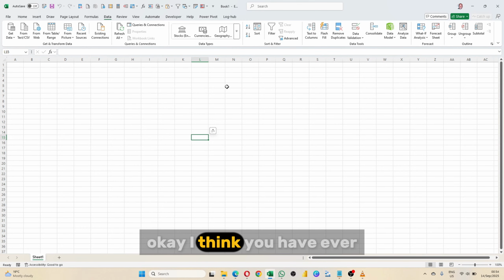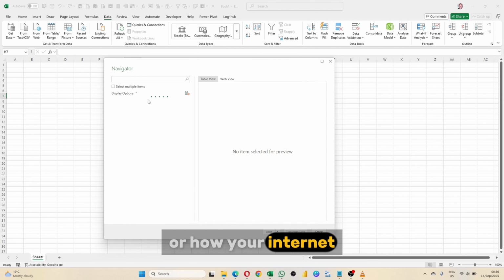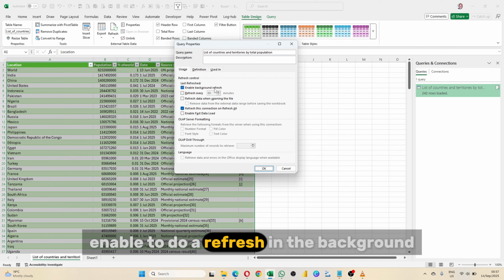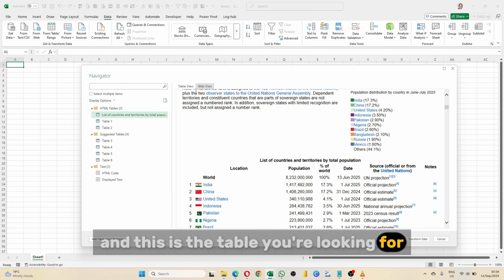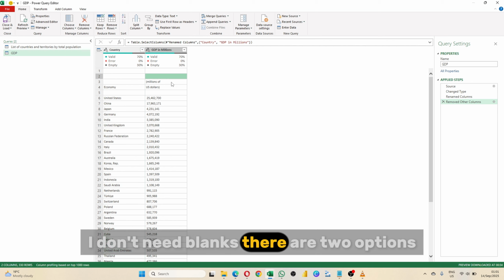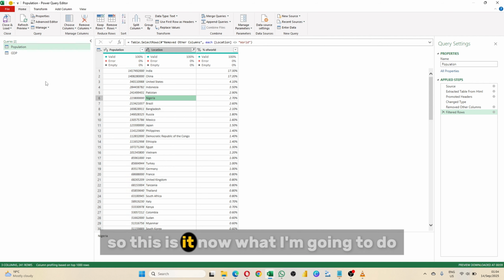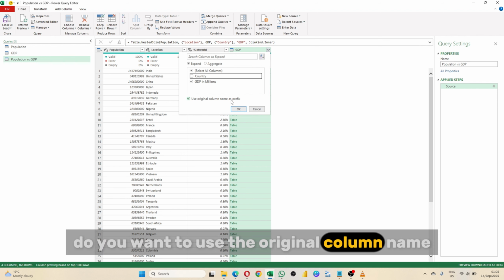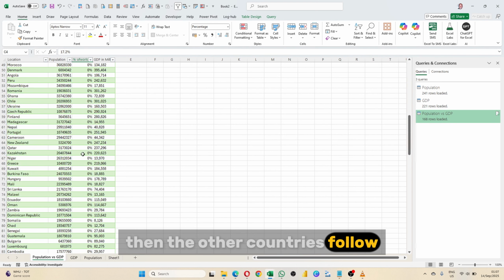Extract Data from the Web Using Excel & Power Query | Step-by-Step Guide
Learn how to extract and transform data from the web directly into Excel using the Data tab and Power Query editor.
In this tutorial, I’ll walk you through:

Extracting data from a web URL
Scheduling automatic refresh in Query
Merging multiple data sources
Transforming and cleaning data for analysis
Perfect for beginners and intermediate Excel users who want to automate data collection and reporting.